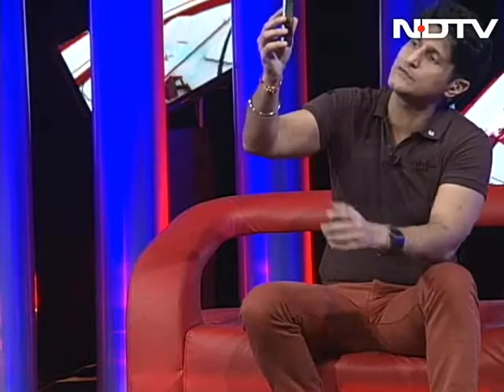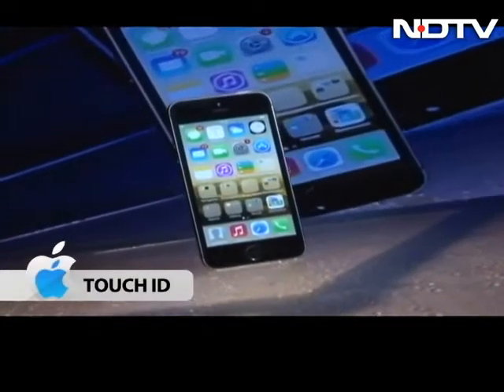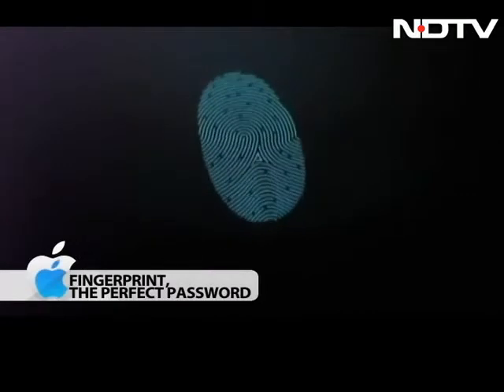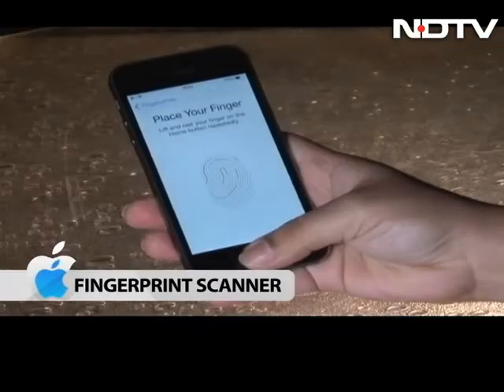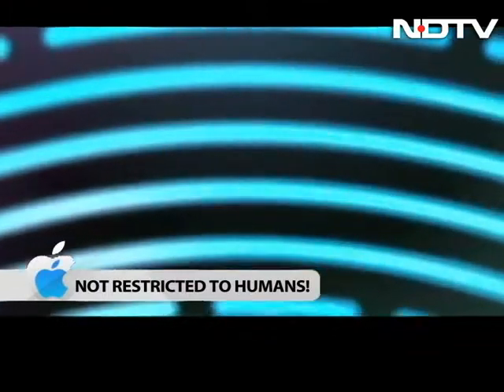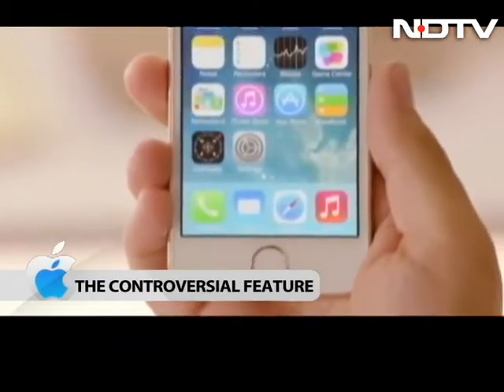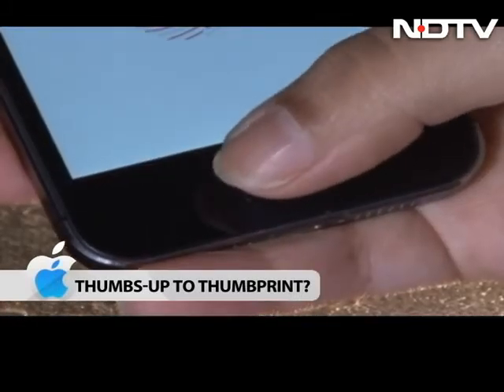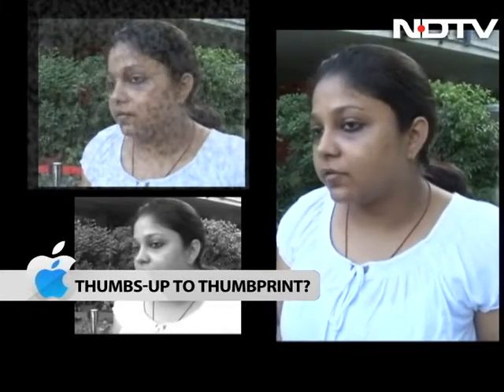First touch: iPhone 5s fingerprint scanner - is it worth it?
A detailed look at the 'Touch ID' fingerprint scanner, which may be an exciting feature, but is it actually useful?